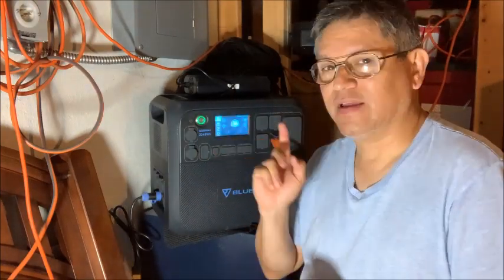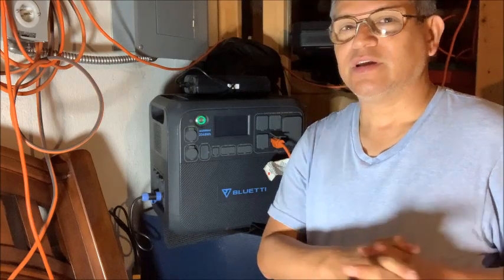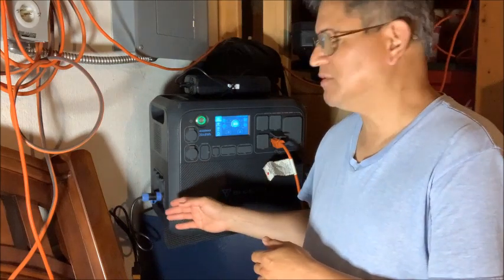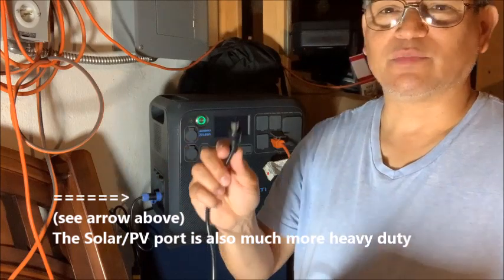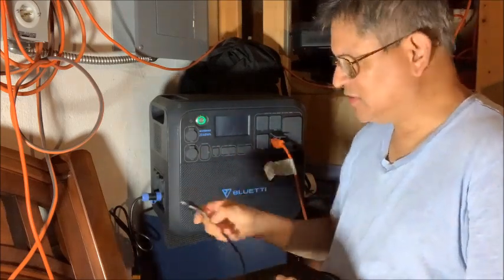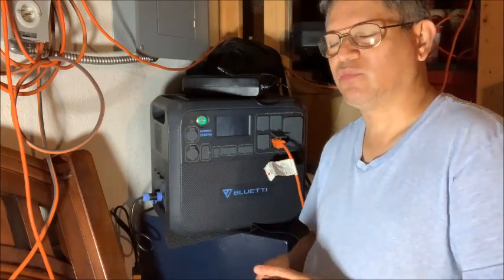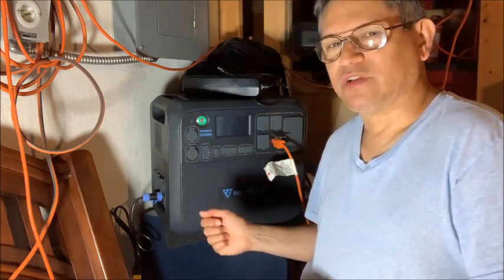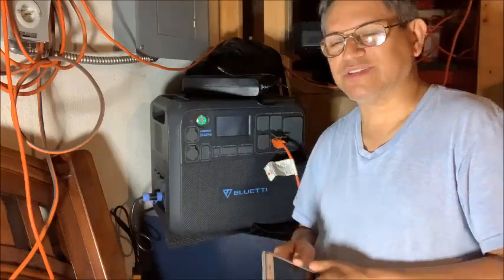Bluetti ac200max - shorting and burning issue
Quick review of the Bluetti AC 2000 MAX when the power plug overheated and started shorting.  Returned to Bluetti (they paid shipping back) and awaiting new unit.  Be careful when you first receive this and check the power plug from time to time just to be careful.

00:00 Welcome
00:07 Introduction
01:11 Main Issue
01:53 First Charging
02:04 pictures
02:14 This unit vs Others
03:01 What to look for